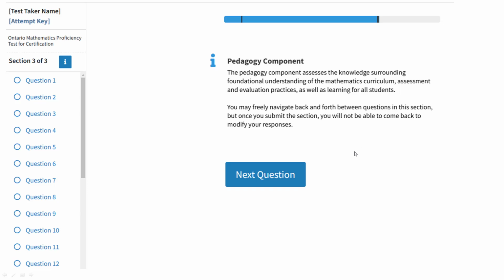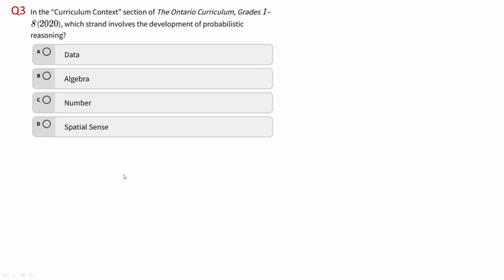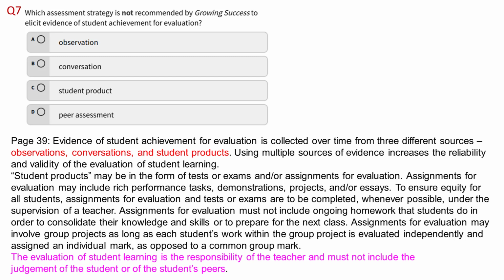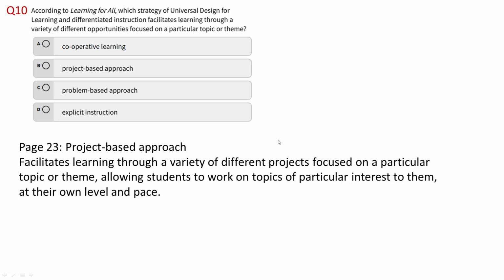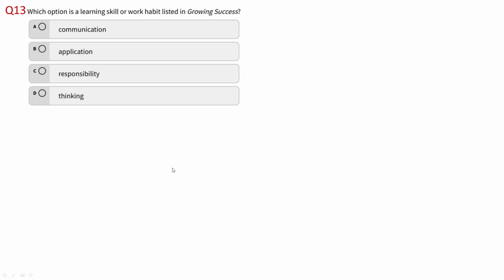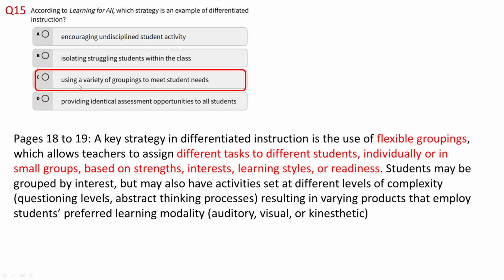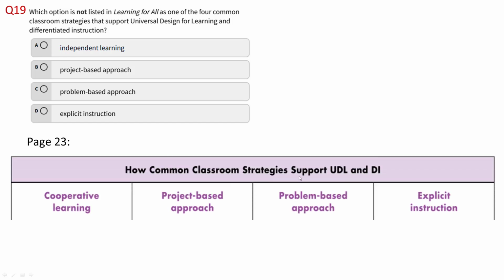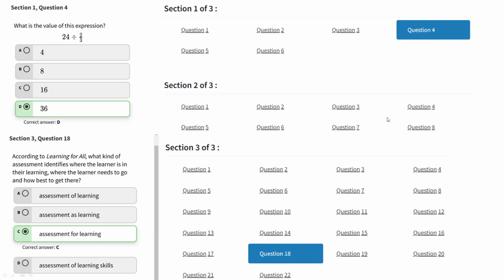Math Proficiency Practice Test Pedagogy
This tutorial discusses solutions to the Pedagogy part of Ontario's Math Proficiency PRACTICE Test (MPT) from 2025.  The tutorial show specifically where the answers can be found in each of the curriculum and resource documents:
Growing Success (2010)
Learning for All (2013)
The Ontario Curriculum Mathematics Grades 1 to 8 (2020)
The Ontario Curriculum Mathematics Grades 9 De-Streamed (MTH1W) (2021)
Home page for all my MPT resources: